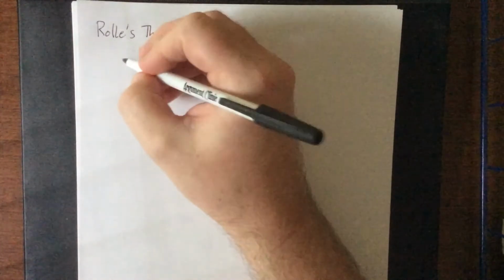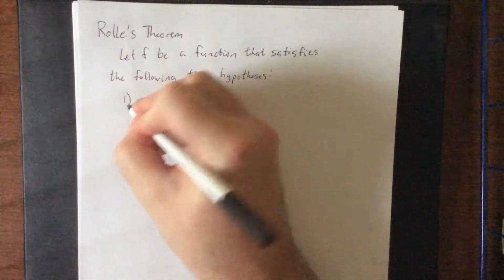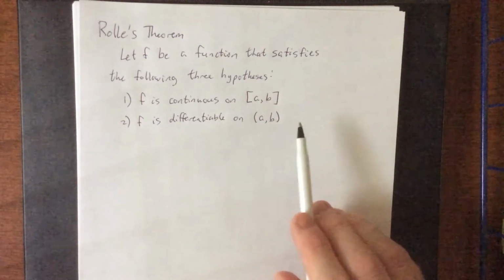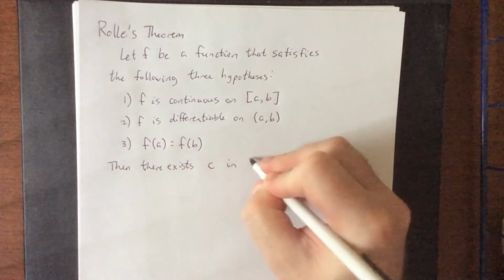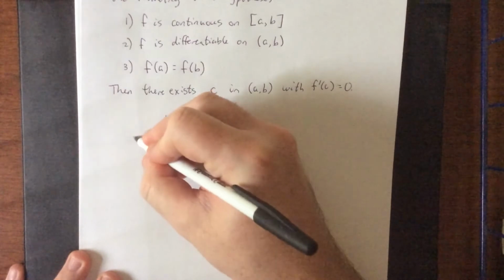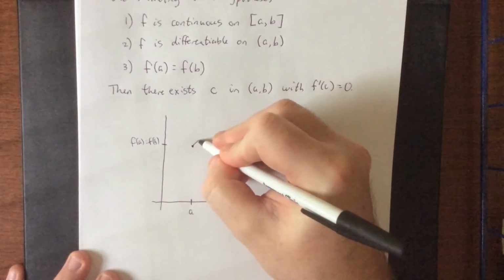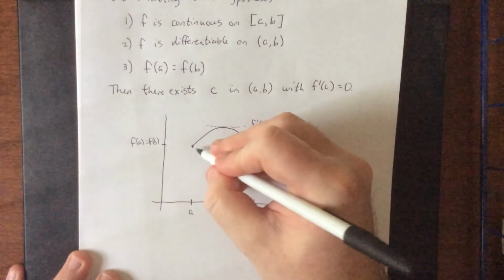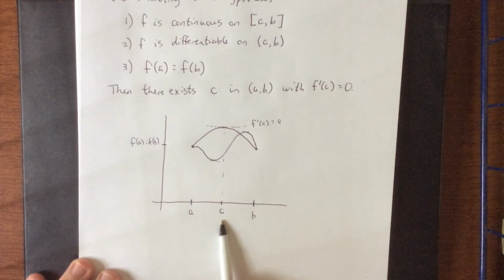Rolle’s Theorem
A statement of the theorem, as well as a graphical explanation of the theorem